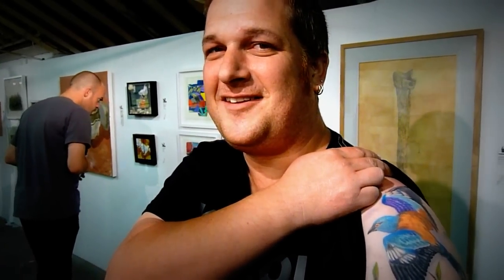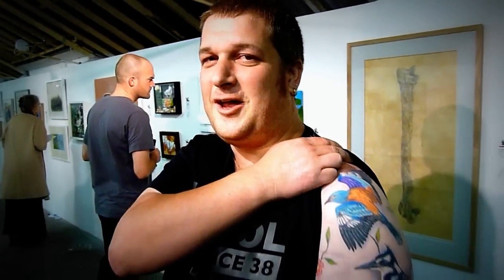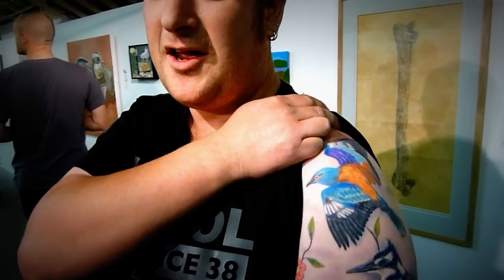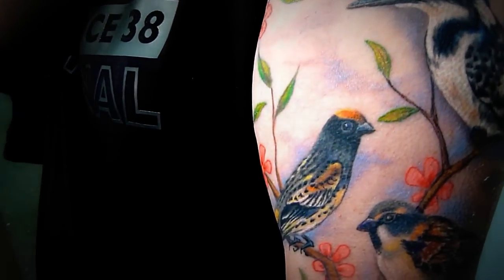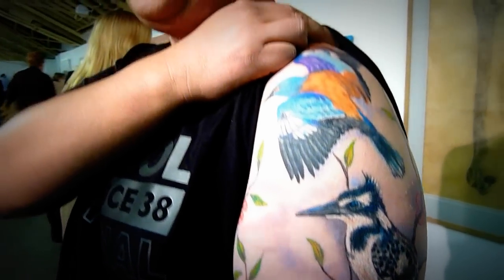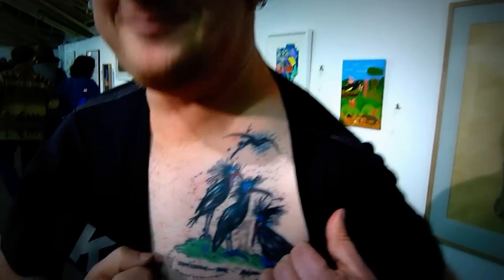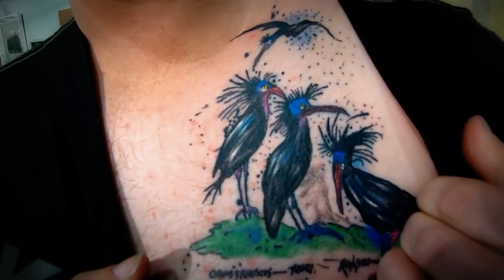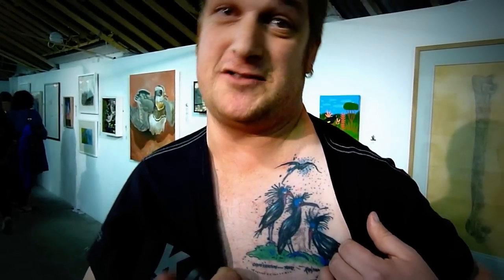Interview with Tristan Reid